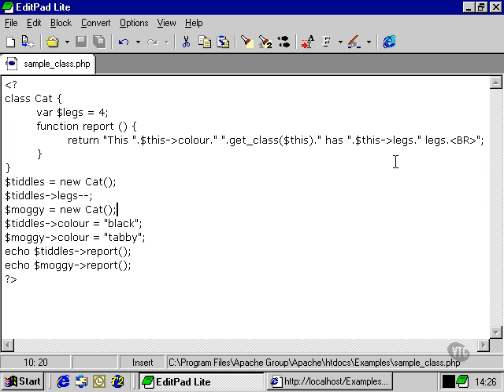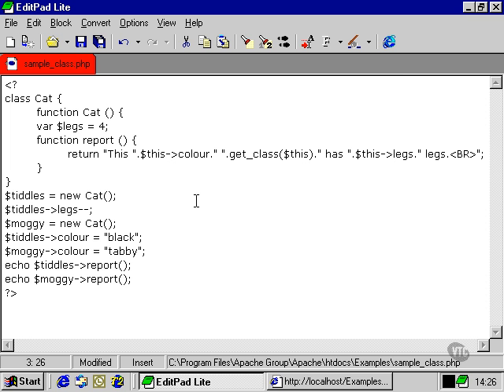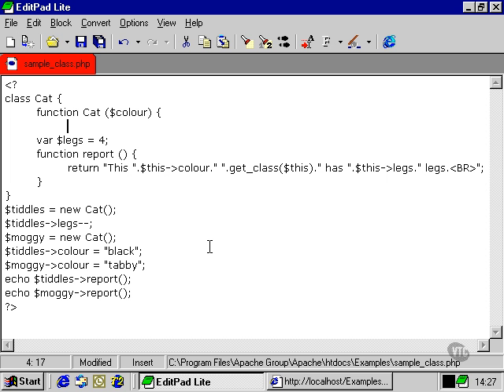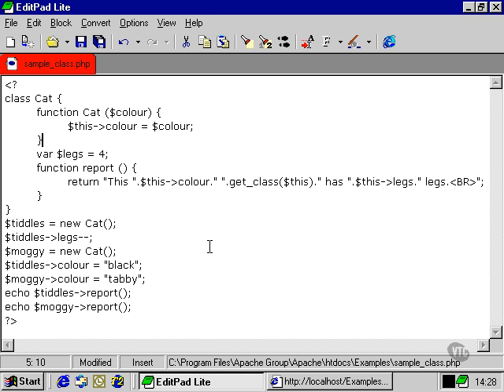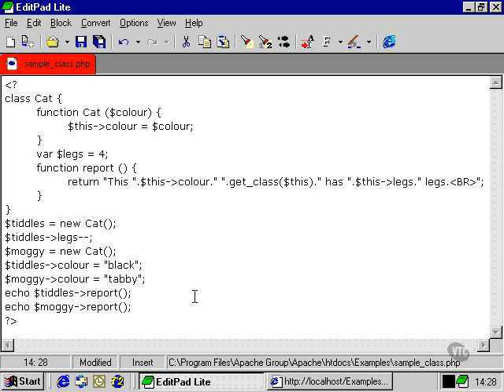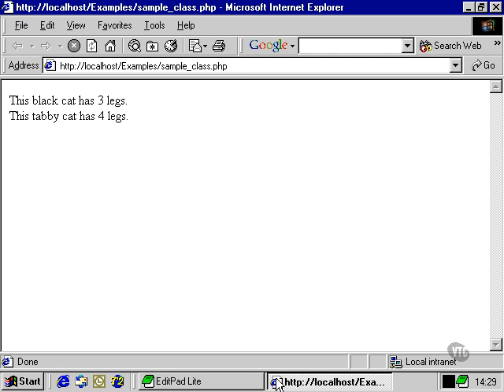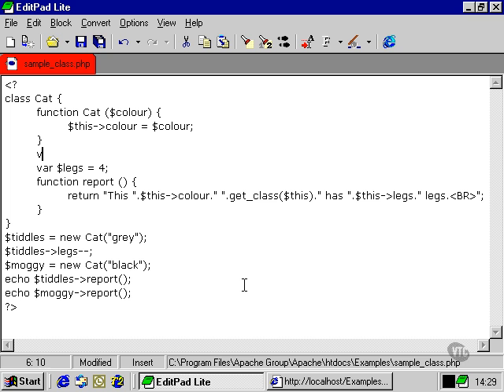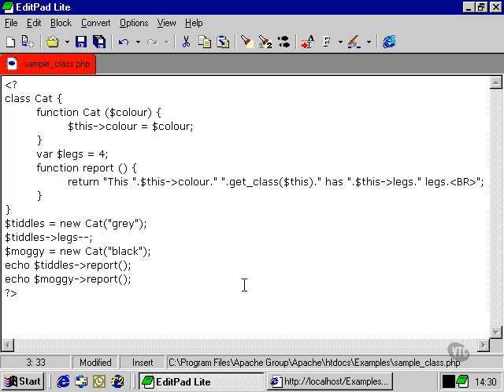1004 Constructor Functions